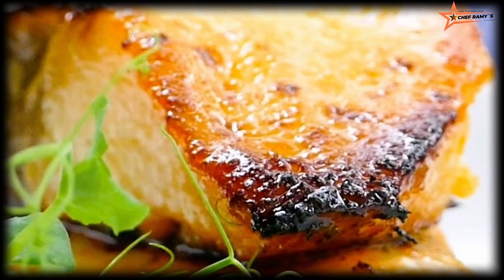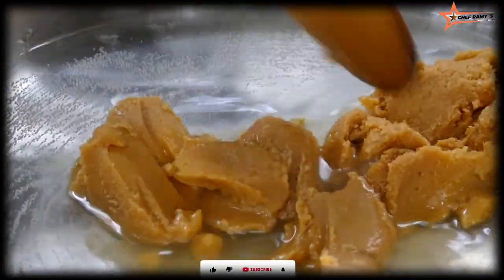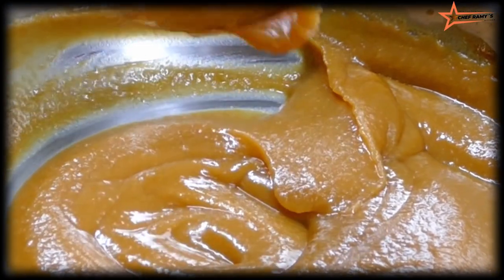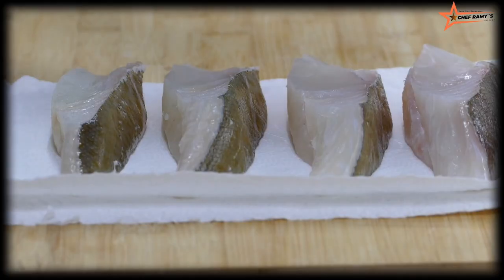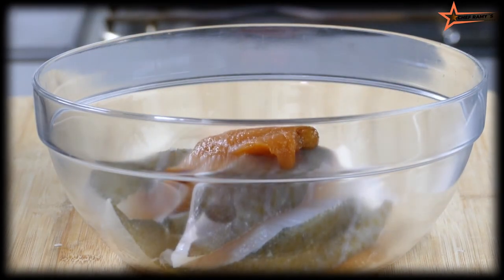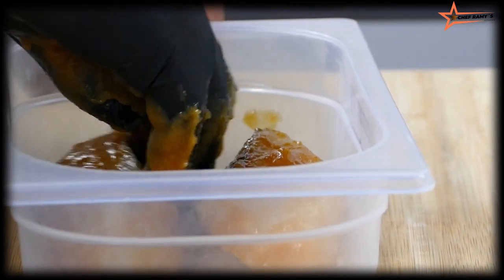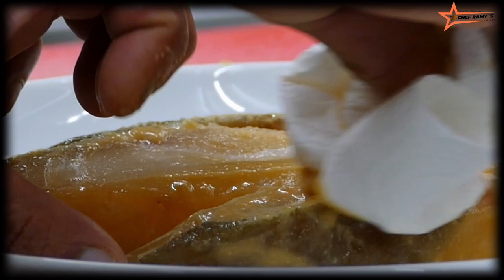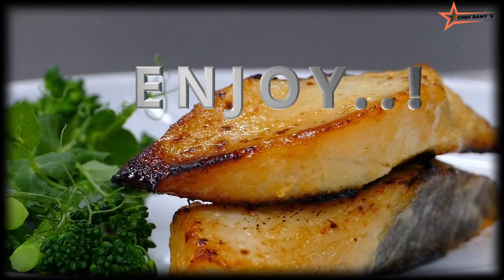HOW TO PREPARE MISO-MARINATED COD FISH RECIPE || MISO MARINIERTEN KABELJAU || BY CHEF RAMY´S KITCHEN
My this Japanese cod fish recipe is delicate, buttery, and melt-in-your-mouth delicious. You‘ll be surprised by how easy it is to pull this off at home. this is one of the easiest fish recipes of all time. A couple minutes to make the sauce, some brushing, a short wait, and you're broiling. By the way, I don't like to cook both sides this cod fish .

01st. - 1 Fillet of Cod Fish
60ml -Sake
60ml - Mirin
160g- Miso paste
75g  - Sugar
NOT: serve with ponzu sauce / rice/vegetables/noodles etc..!

Dear Friends, if you enjoyed this video, you can help grow the channel:

I will be very happy with it and it will help the development of the channel.

WRITE A COMMENT or ask me a question about the recipe. I will be happy to answer you.

what your next recipe will be.